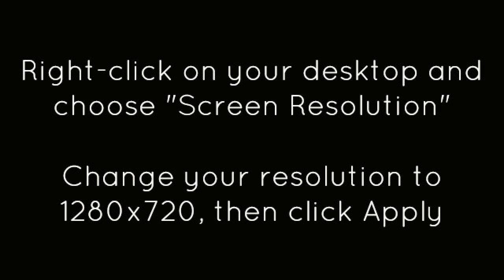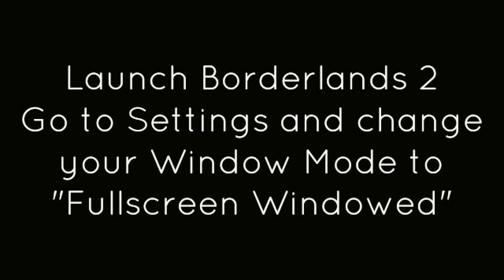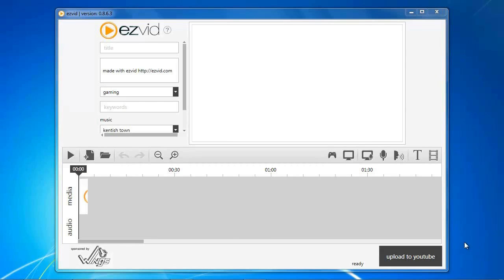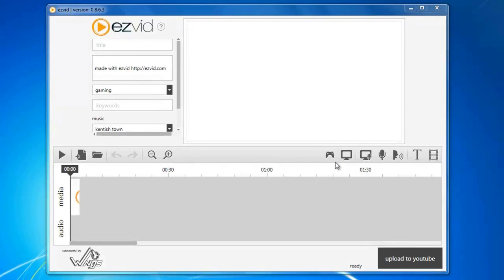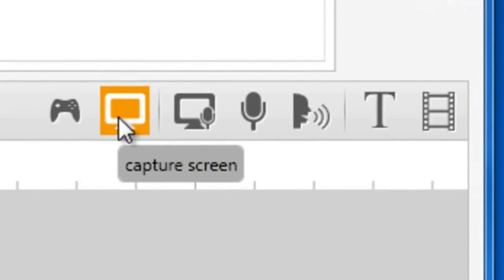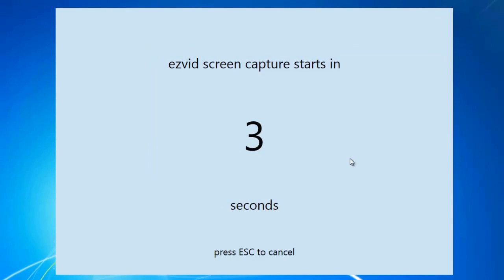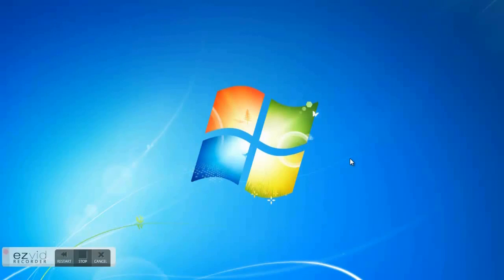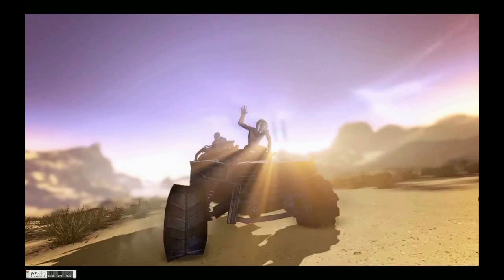Free Borderlands 2 Screen Recorder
made with ezvid Learn how to screen capture Borderlands 2 for free with Ezvid - a free scree nrecorder for Windows